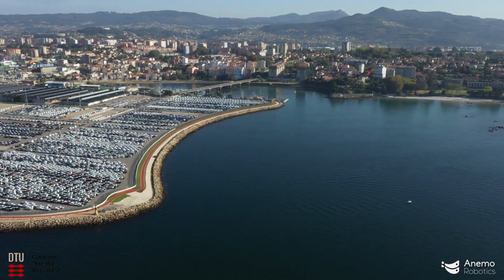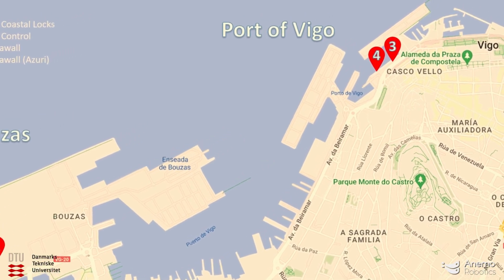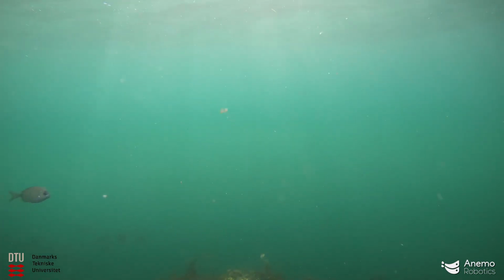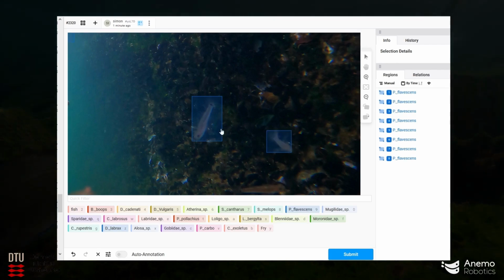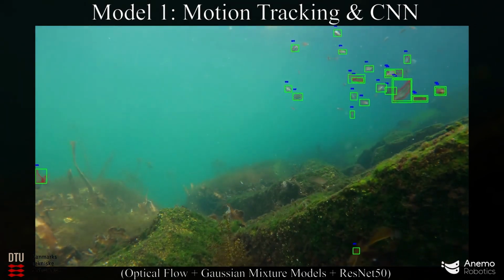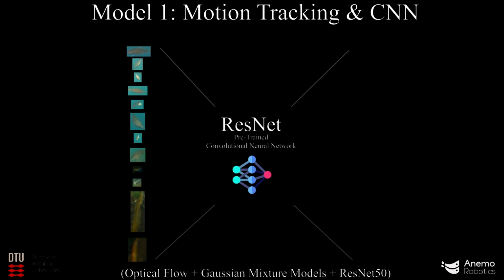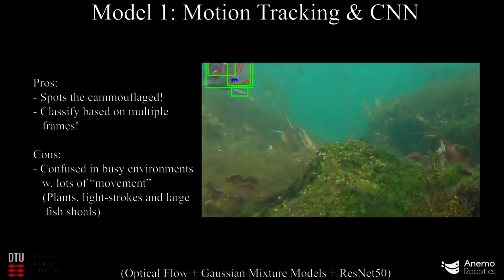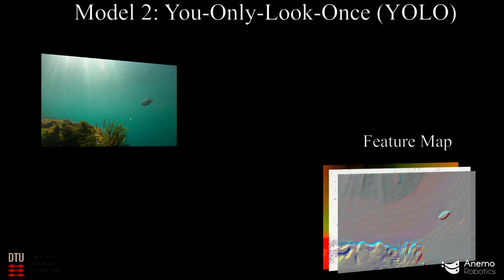Revolutionizing Coastal Protection: AI and Nature-Inclusive Designs in Action 🌊🌿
Discover how cutting-edge technologies are revolutionizing coastal protection through nature-inclusive designs. This video explores the integration of AI-powered biodiversity monitoring systems by Anemo Robotics , innovative eco-friendly concrete solutions from ECOncrete , and the collaborative efforts of European initiatives like Horizon Europe . Learn how these advancements are harmonizing infrastructure with marine ecosystems to create resilient and sustainable coastlines.